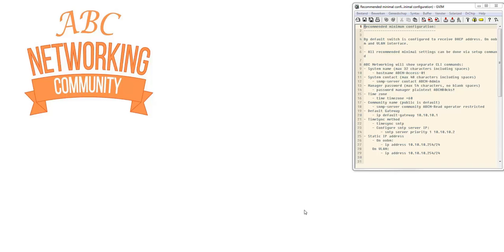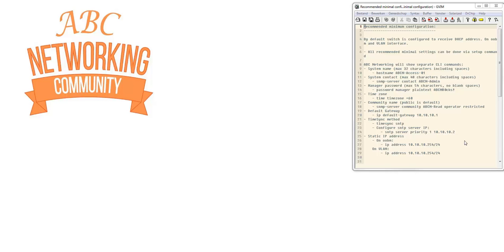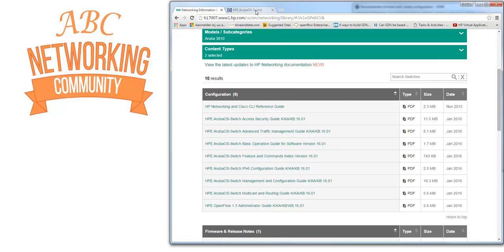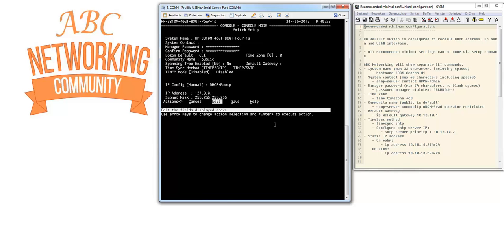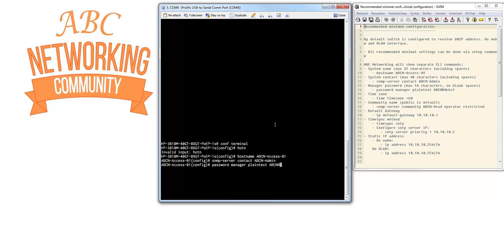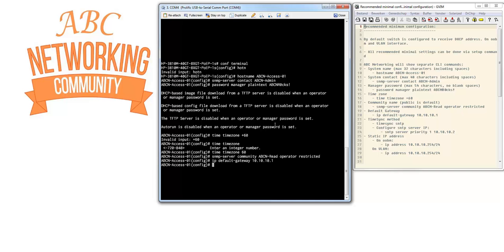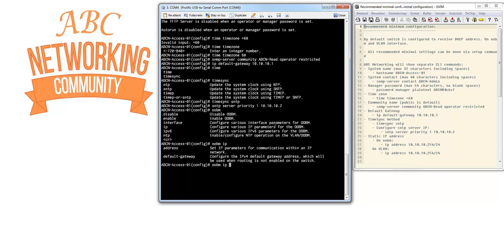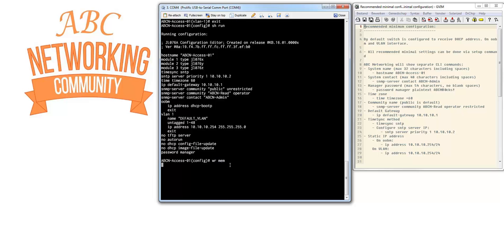HPE Aruba Networks 3810M recommended minimum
This video provides tutorial on how to configure recommended minimum settings on HPE Aruba Networks 3810M switch.

By default switch is configured to receive DHCP address. On oobm and VLAN interface.

- All recommended minimal settings can be done via setup command

ABC Networking will show separate CLI commands:
- System name (max 32 characters including spaces)
    - hostname ABCN-Access-01
- System contact (max 48 characters including spaces)
    - snmp-server contact ABCN-Admin
- Manager password (max 54 characters, no blank spaces)
    - password manager plaintext ABCNR0cks!
- Time zone
    - time timezone +60
- Community name (public is default)
    - snmp-server community ABCN-Read operator restricted
- Default Gateway
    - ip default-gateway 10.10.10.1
- TimeSync method
    - timesync sntp
    - Configure sntp server IP:
        - sntp server priority 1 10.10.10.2
- Static IP address
    - On oobm:
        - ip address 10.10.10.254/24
    On VLAN: